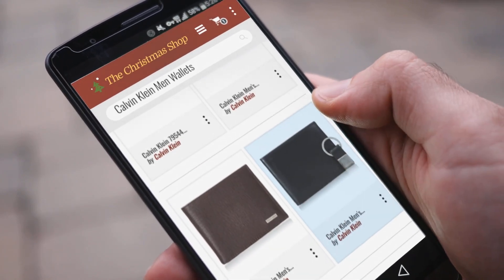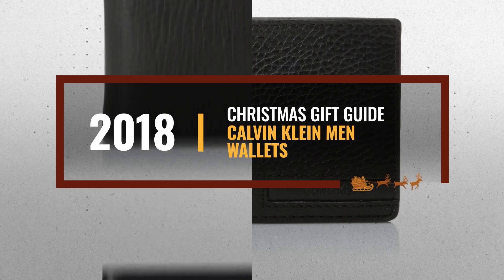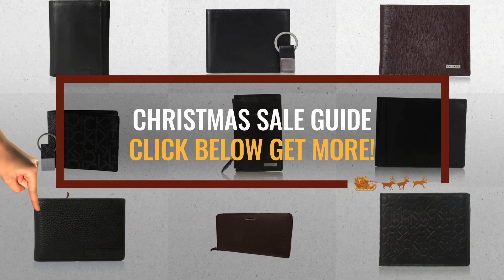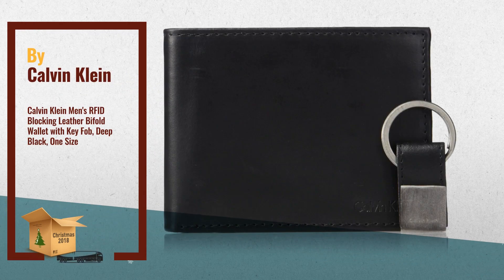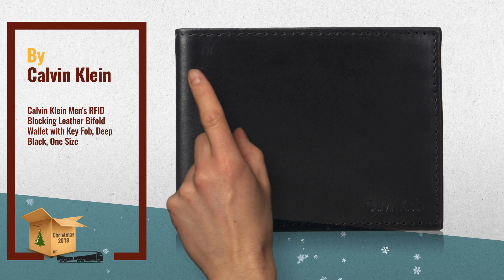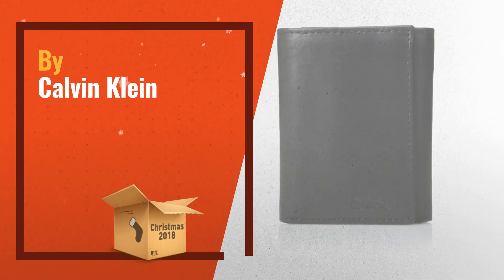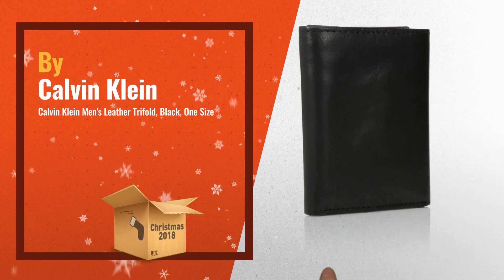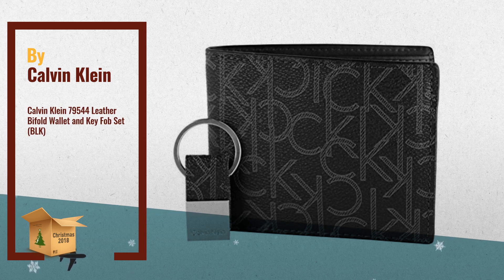Top 10 Calvin Klein Men Wallets / Countdown To Christmas 2018! | Christmas Gift Guide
** Breaking News
* Shpo 2022 Holiday Gift Guide
* New! 2019 Black Friday / Cyber Monday Men's Wallets Deals and Updates.

Black Friday / Cyber Monday Calvin Klein Men's RFID Blocking Leather Bifold Wallet with Key Fob, Deep Black, One Size by Calvin Klein

Black Friday / Cyber Monday Calvin Klein Men's Leather Trifold, Black, One Size by Calvin Klein

Black Friday / Cyber Monday Calvin Klein 79544 Leather Bifold Wallet and Key Fob Set (BLK) by Calvin Klein

Black Friday / Cyber Monday Calvin Klein Men's Pebble Leather Slim Fold with Key Fob, Black, One Size by Calvin Klein

Black Friday / Cyber Monday Calvin Klein Men's Calvin Klein Passcase Wallet, Brown, One Size by Calvin Klein

Black Friday / Cyber Monday Calvin Klein Men's Leather Billfold Wallet, black, One Size by Calvin Klein

Black Friday / Cyber Monday Calvin Klein Men's Logo Embossed Billfold W/ Coin Pocket by Calvin Klein